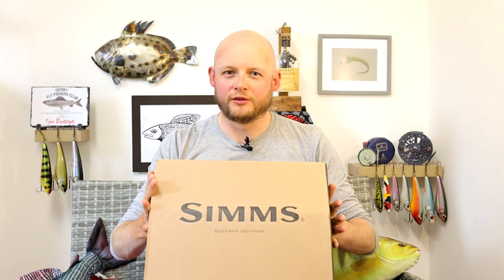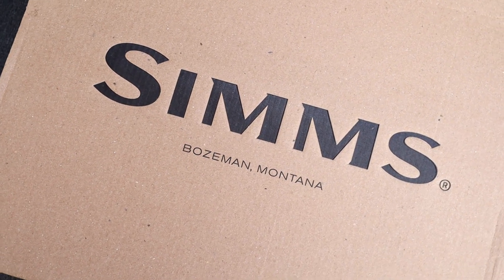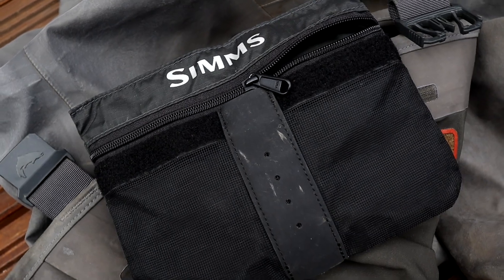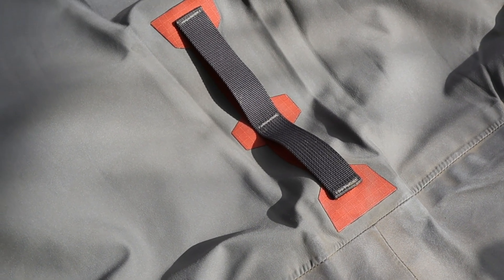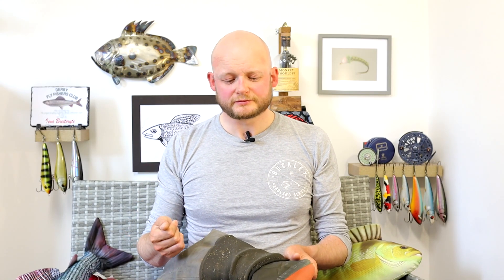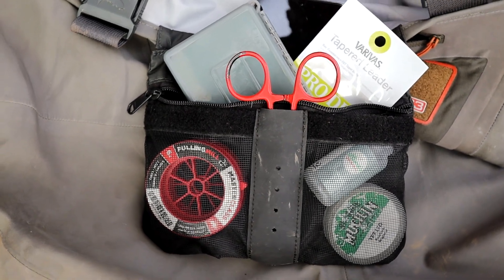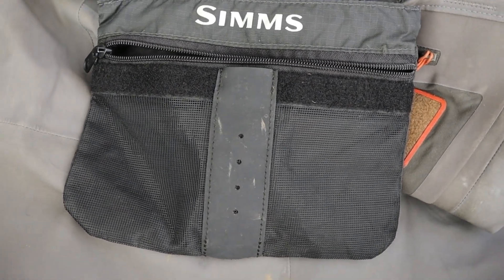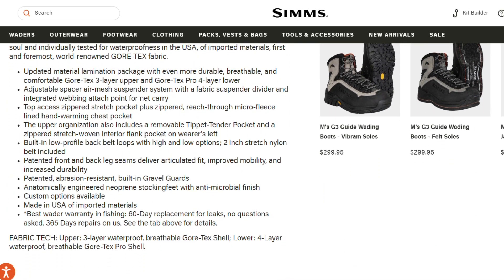REVIEW: Simms Guide G3 Chest Waders - New Gore Tex Pro Fabric!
Andy has been putting the new Simms Guide G3 chest waders to the test. Featuring the new Gore Tex Pro fabric, these are the latest and greatest waders from the legendary Simms Stable. Made in the USA, the Simms Guide G3 chest waders have a whole host of features, making them a total stand out on the market. Ig you're wondering what are the best chest waders, who makes the best breathable waders, or who uses gore text pro to make waders then check this out! This Simms waders review takes in all f the features of the new Simms Guide G3 Chest waders, including the gore tex pro fabric, to give you the very best idea of what waders to buy in 2023.
Enjoy:  Simms Guide G3 Chest Waders - New Gore Tex Pro Fabric!

Learn how to fly fish with the IB & Andy Fishing channel, your beginners guide to fly fishing for brown trout. With loads of tips on river fly fishing for beginners, UK Grayling fishing, how to catch brown trout in a river, how to euro nymph,  euro nymphing techniques, some top euro nymphing flies and much more. With some of the best UK fly fishing videos for UK fly fishing techniques, IB & Andy show you how to catch grayling & brown trout from rivers.